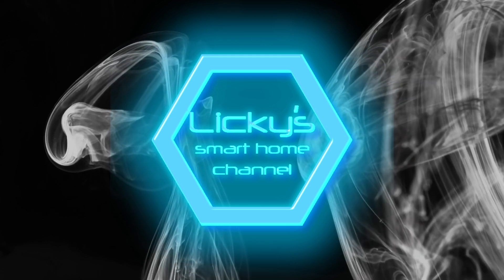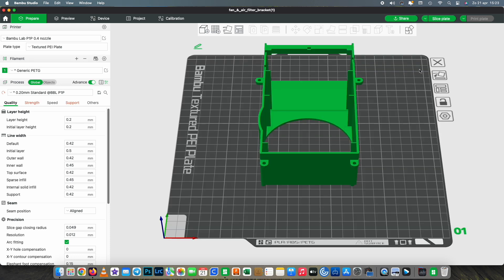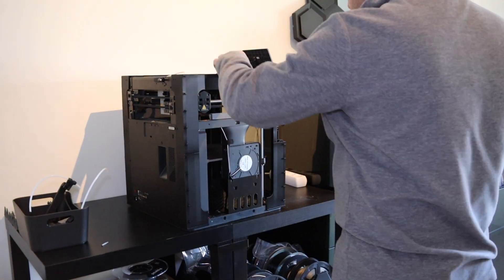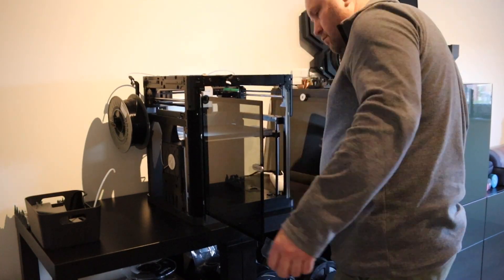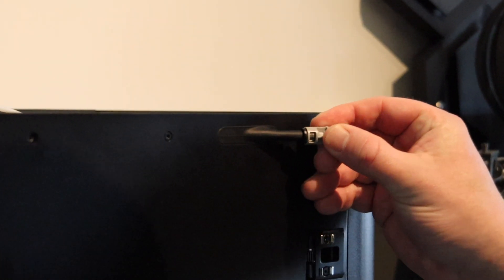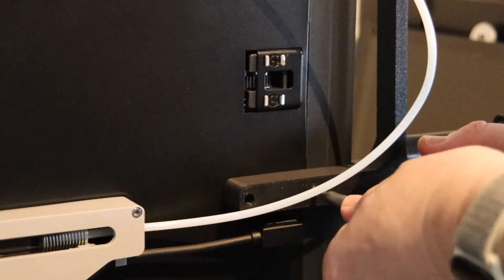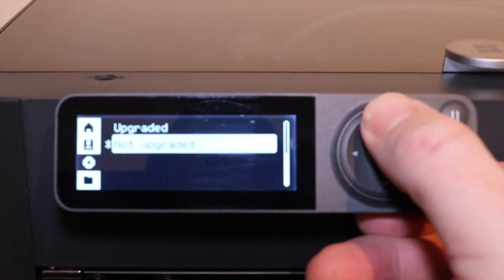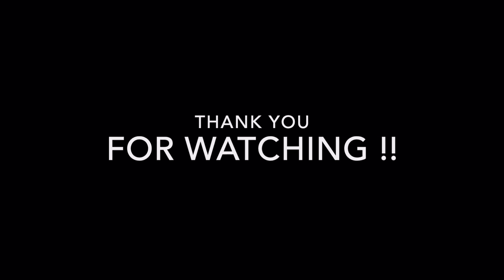Bambulab P1P to P1S upgrade !!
I upgraded my P1P to the P1S using the P1S upgrade kit available on the Bambu Lab store. But since I already did some upgrades in the past I did not need al the parts in this kit and bought them separately. (Buying the whole kit once is cheaper though;))
The parts I already had installed where:Glass Cover Plate
Front Glass Door
Front Door Mounting Kit
Auxiliary Part Cooling Fan
Cable Chain Assembly
P1S Toolhead Cable
PTFE Tube

Parts i ordered: Left Plastic Panel
Right Plastic Panel
Rear Metal Panel
Front Cover
Control Board Fan
Chamber Temperature Regulator Fan

I am convinced this upgrade is worth it, a printed ABS after this upgrade and never had any problems with warping or sticking to the plate. Love the looks and really thinks now it is a finished product.

It is still a lot of money to do this upgrade and if you do not print anything else then PLA you might consider skipping this.

(Working on a newer version)

Chapters:
0:00 Intro
0:10 Before Surgery
0:41 RTFM
1:18 Printing the one part
1:28 Stripping
2:36 Rebuilding
4:18 Printer Setting
4:36 My opinion
5:01 Patrons
5:07 Credits